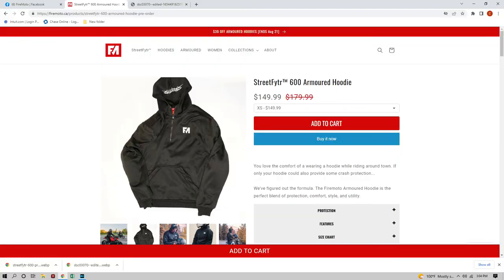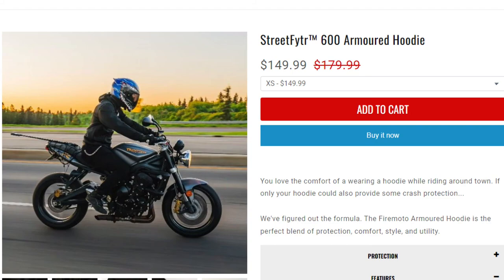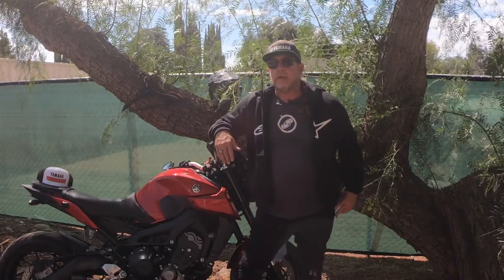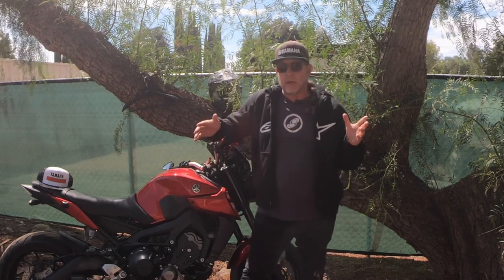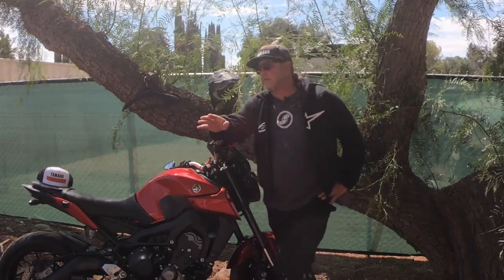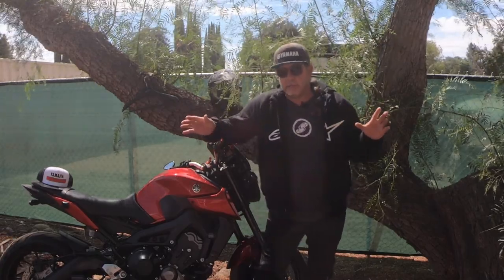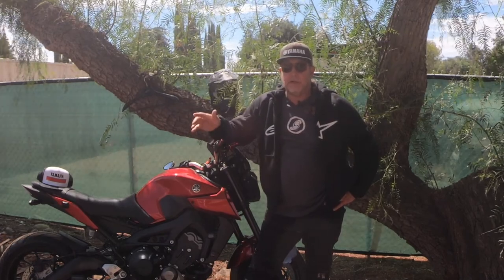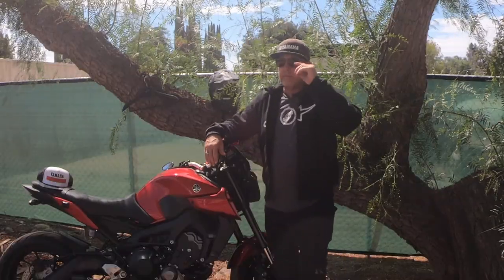Are You Missing Out! Streetfytr 600 Armored Hoodie / Style & protection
We ordered both hoodies to compare the two, but... We are missing a street fighter. We want to do a comparison of Firemoto's Streetfytr 600 armoured Hoodie & Alpinestars Chrome Hoodie, but I have no idea when Firemoto is shipping. Which one will be the best motorcycle armored hoodie? Dollar for dollar my money is on the street fighter, if I can get one!